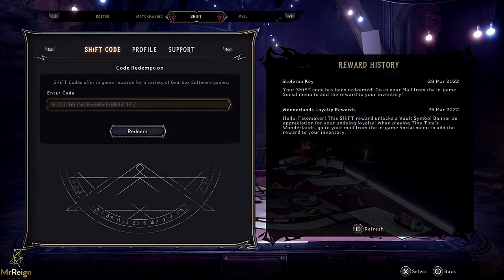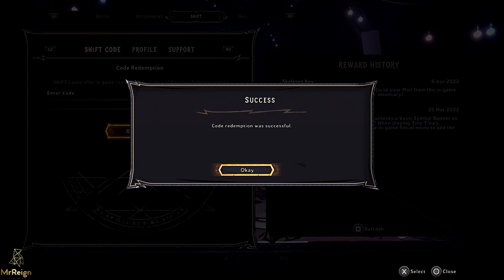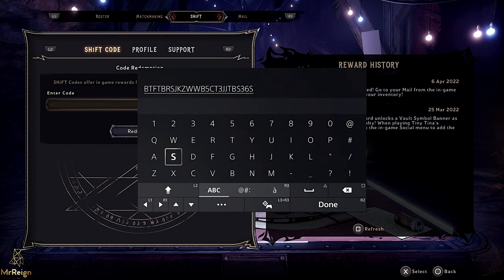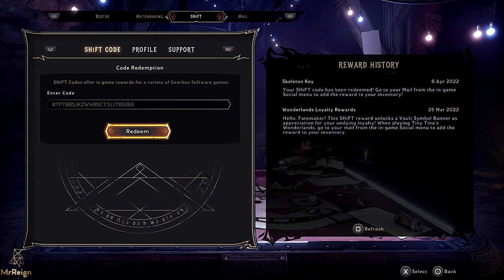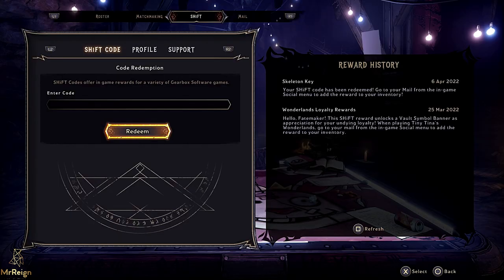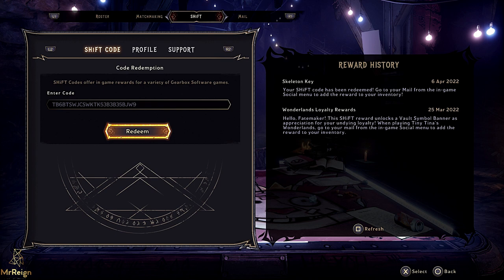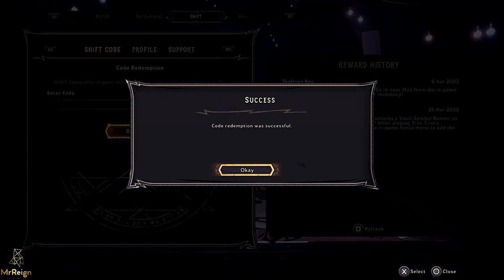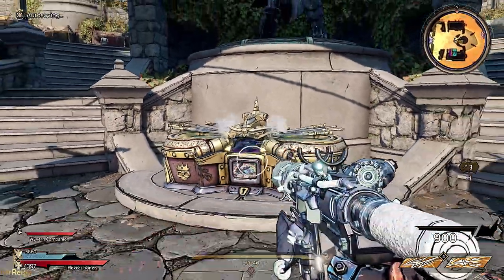Tiny Tina's Wonderlands - 3 FREE SKELETON KEYS - Time Limited Offer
Redeem in the Game:

To be able to redeem the codes in the game, you'll need to open the Social Menu. Find the "SHiFT" option, select "SHiFT Code", and redeem your code when prompted to. The head to the Mail tab and collect your keys!

BTX3T-6RTWZ-K5BW5-3BBB3-3TFCZ - Expiration Date: 04/08/2022 - WORKING TODAY 6th April 2022

BTFTB-RSJKZ-WWB5C-T3JJT-BS36S (expiry date: April 7 2022) - WORKING TODAY 6th April 2022

TB6BT-SWJCS-WKTK5-3B3B3-5BJW9 (expiry date: April 7 2022) - WORKING TODAY 6th April 2022